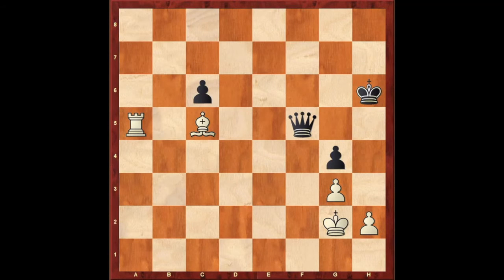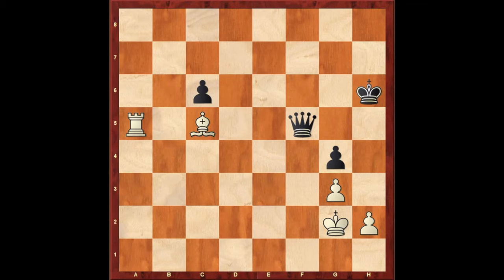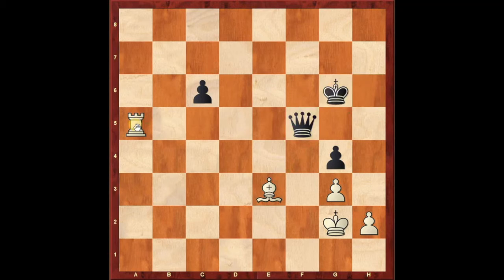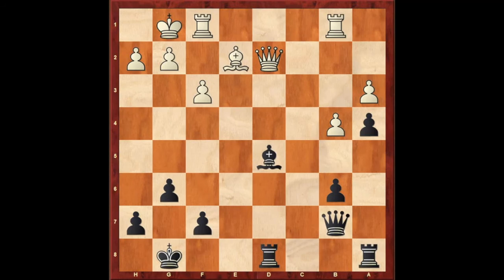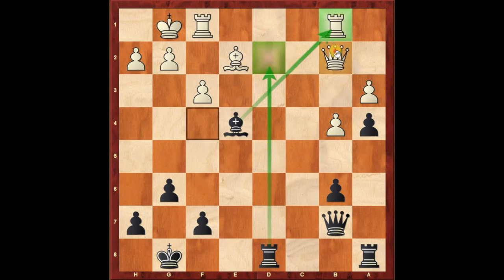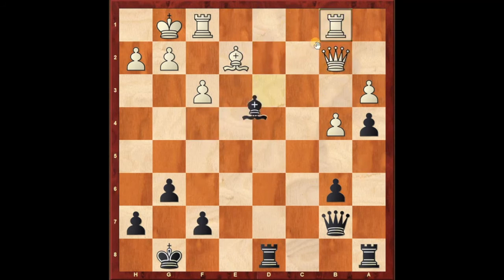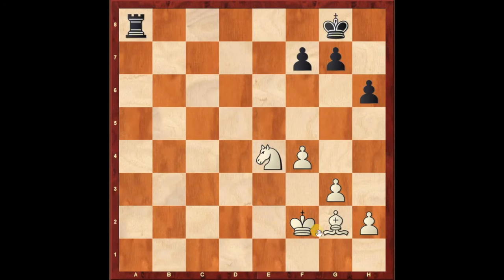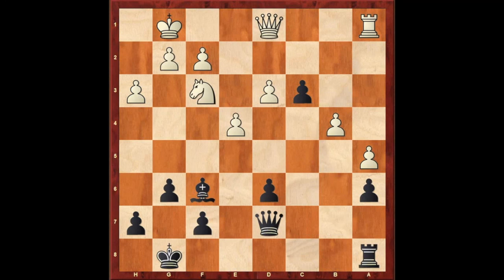Chess tactics for beginners: Discovered attack and Discovered check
In this video we are going to see a important chess tactics which every beginner has to keep in mind. let's take a look.